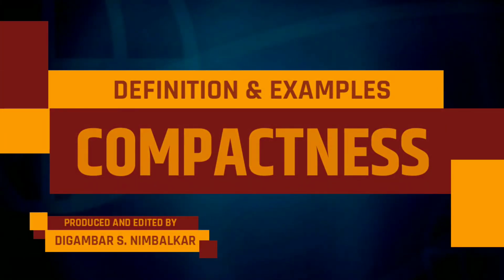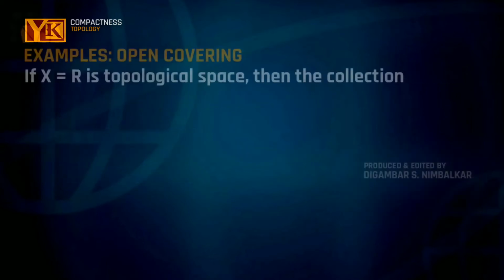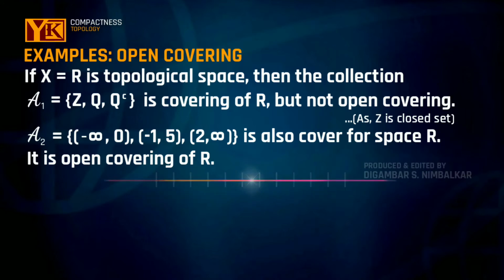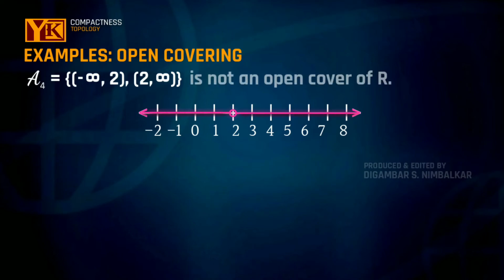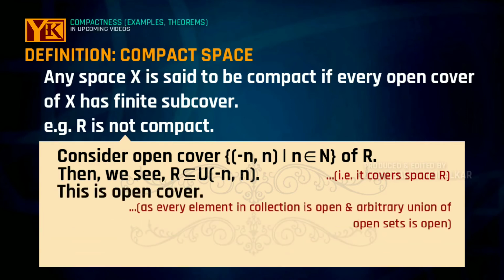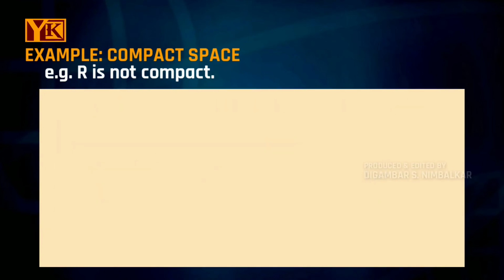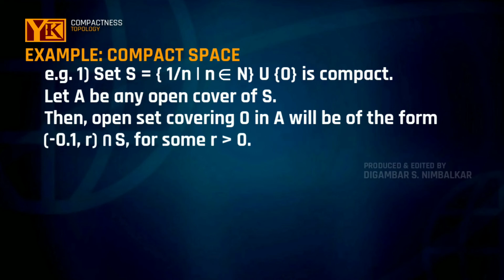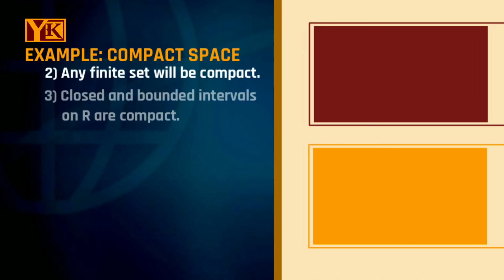Compactness | Open cover | Finite subcover | Topology